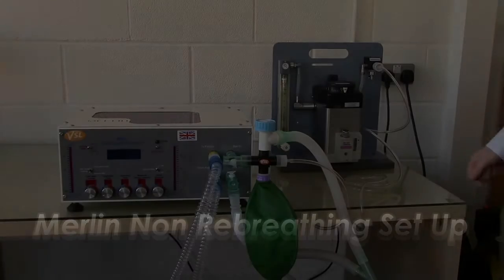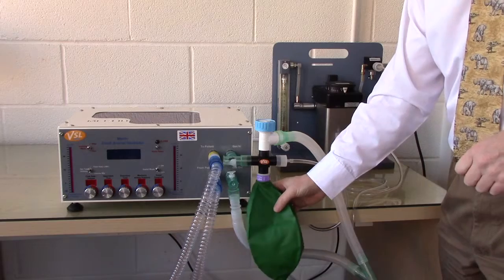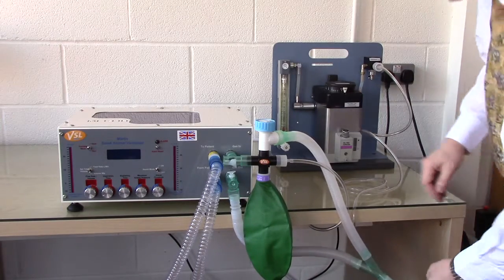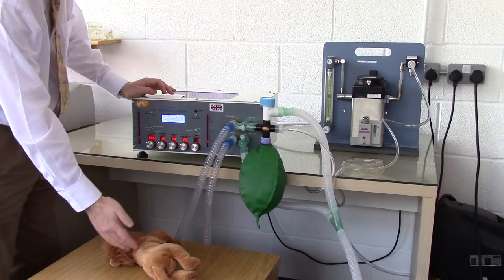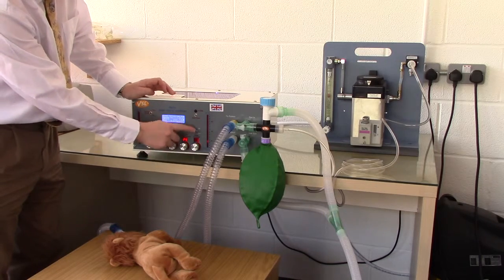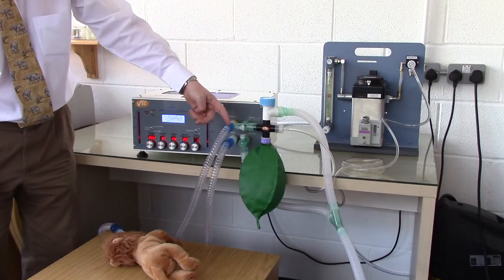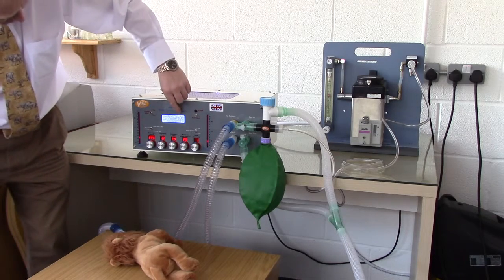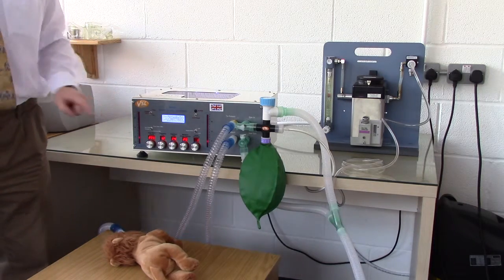Merlin Non Rebreathing Set Up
The demonstration of the Merlin Non Rebreathing Set Up